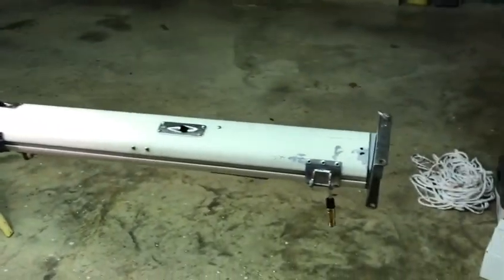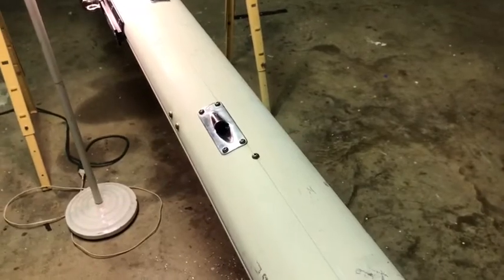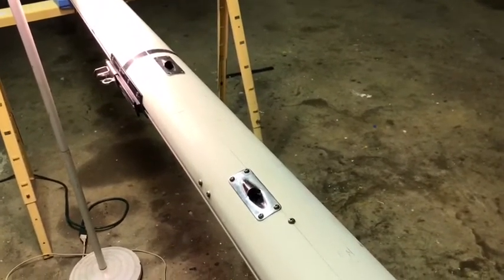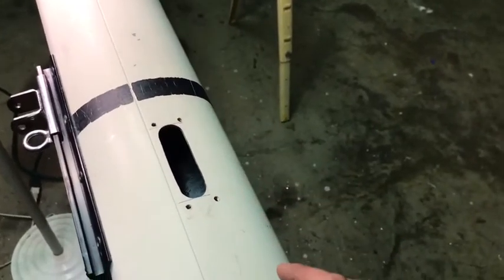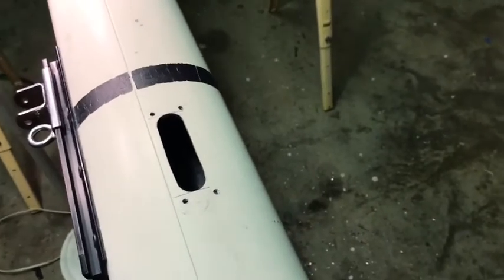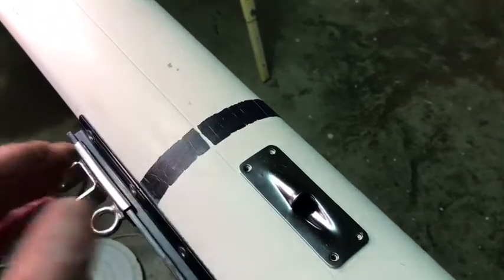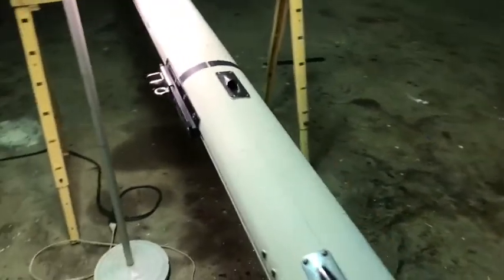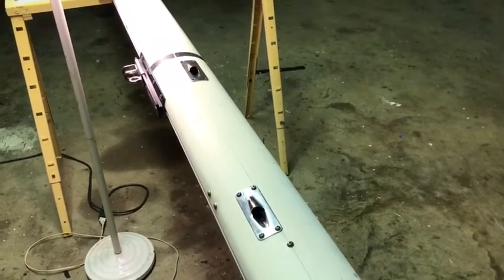Installing halyard exits on a sailboat mast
I installed two halyard exits on the mast of my 1982 O’Day 25.